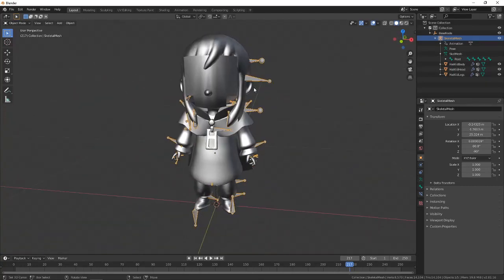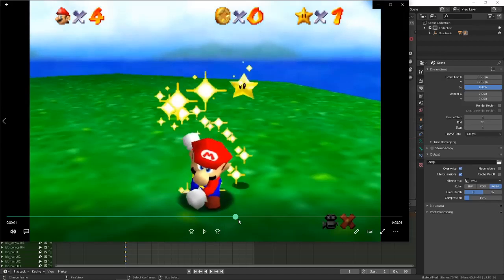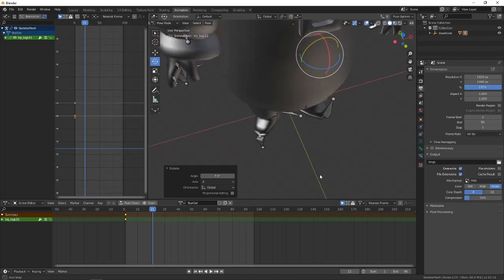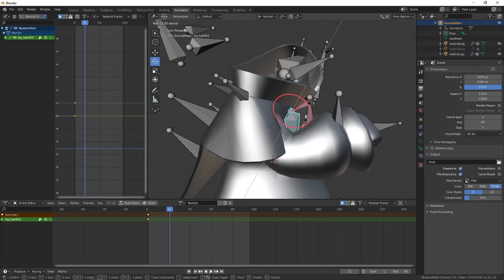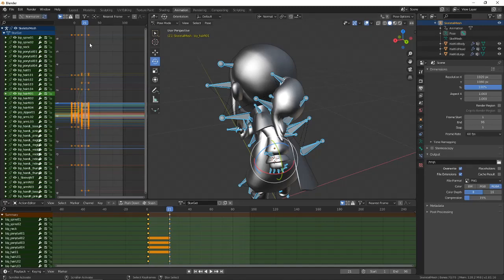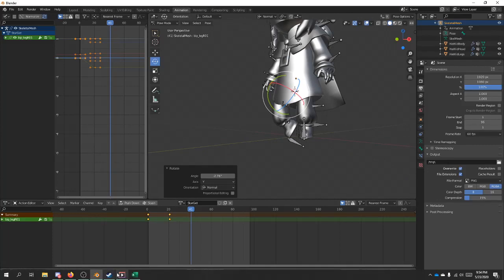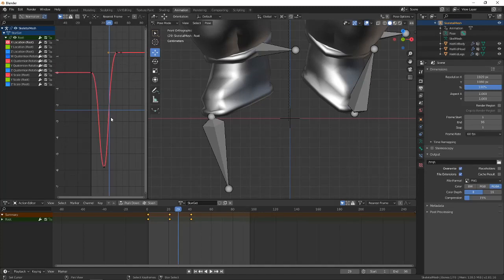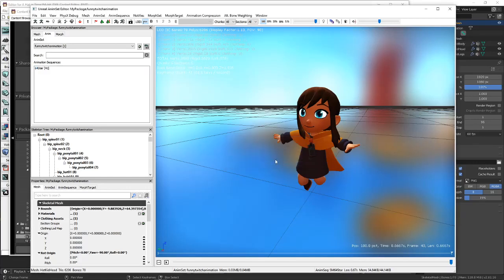A Hat in Time Modding: Animation Tutorial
This is a vod of a stream conducted on May 23, 2020 specifically to show all I know about making animations for A Hat in Time as of that date. My handle is the same, and I would absolutely love to help in any way I can.